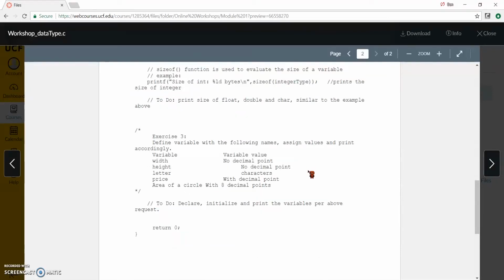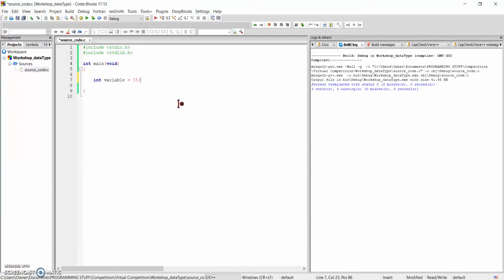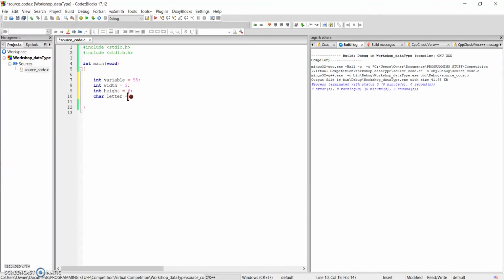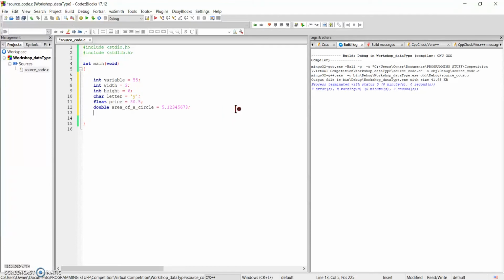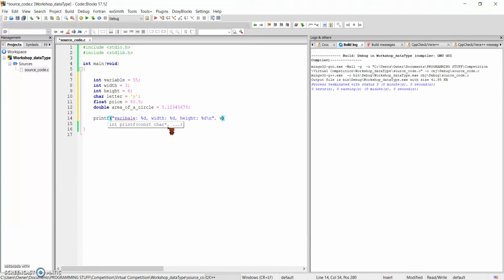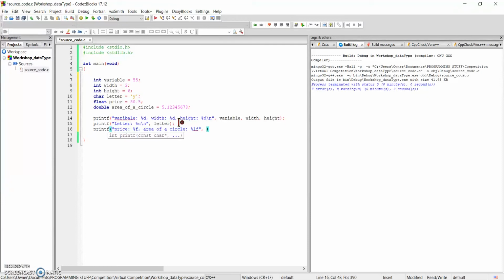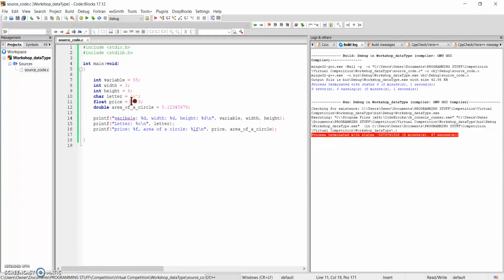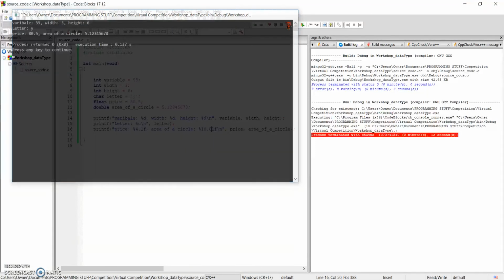Workshop 1... Exercise 3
More initializing and printing of datatype values.